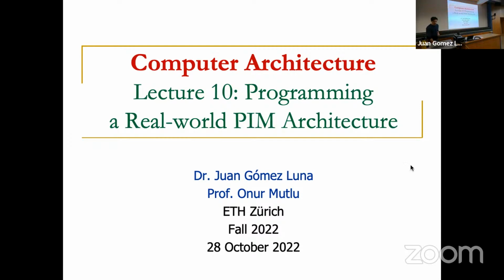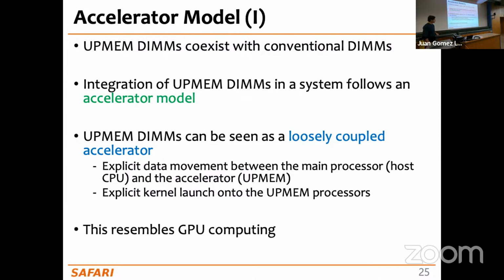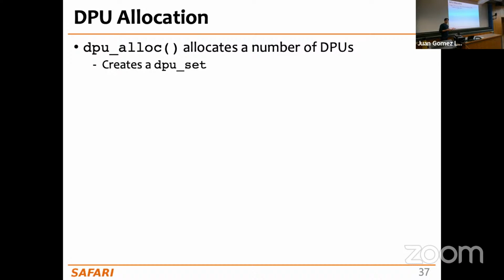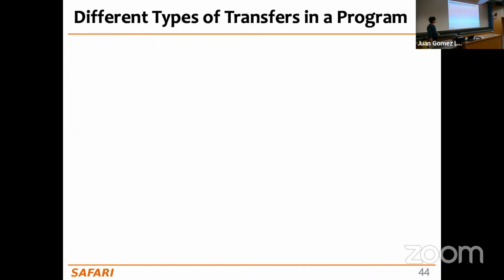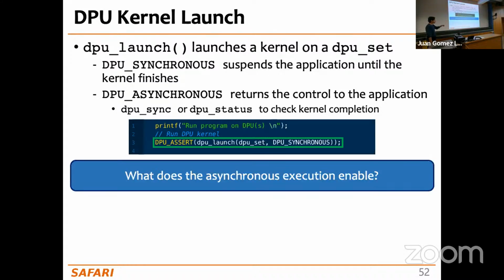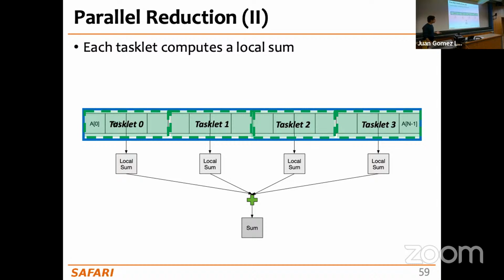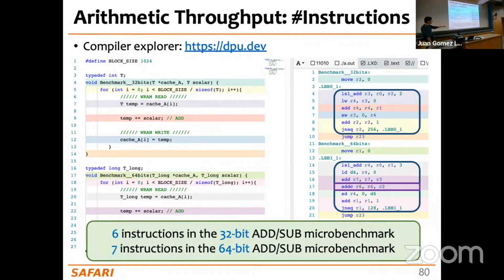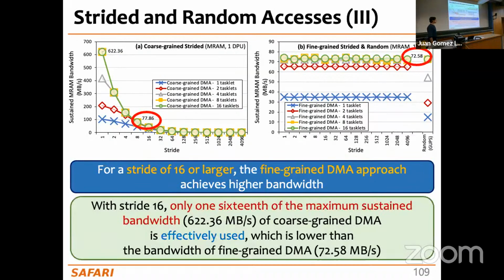Computer Architecture - Lecture 10: Real Processing in Memory Systems: UPMEM Case Study (Fall 2022)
Lecture 10: Real Processing in Memory Systems: UPMEM Case Study

Recommended Reading:
Intelligent Architectures for Intelligent Computing Systems